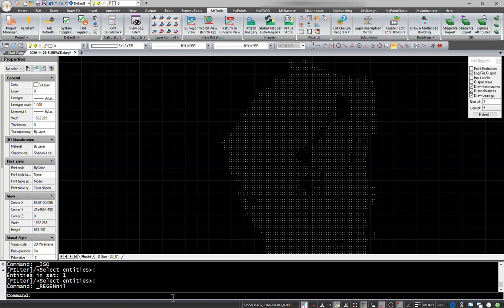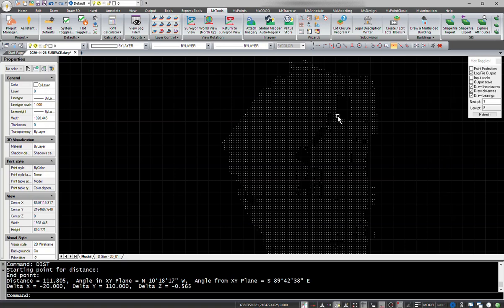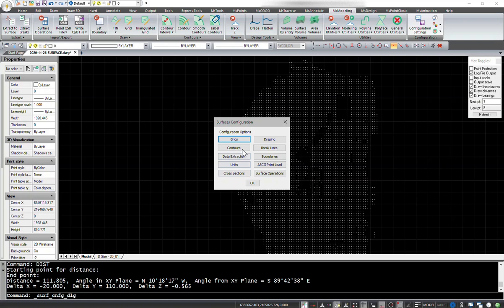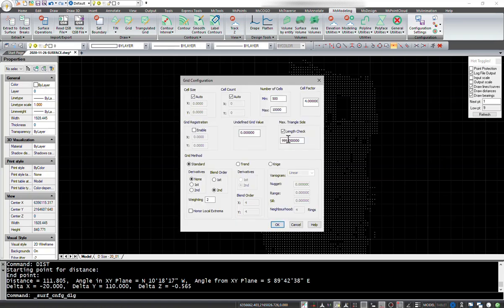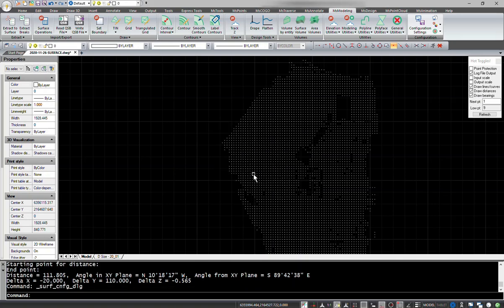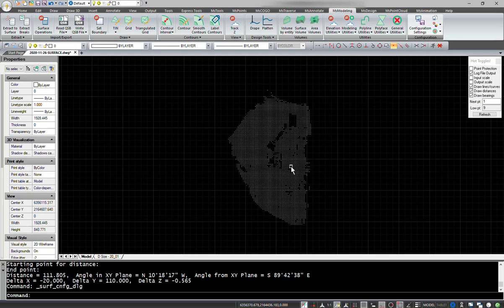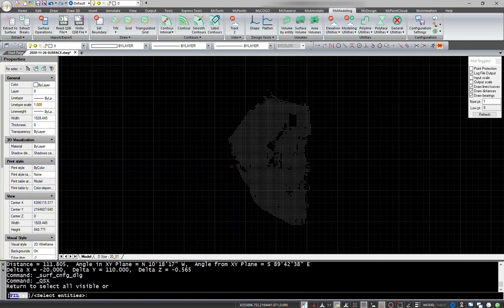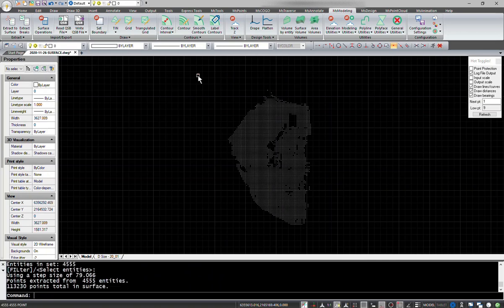Working with Detailed Surfaces - Points